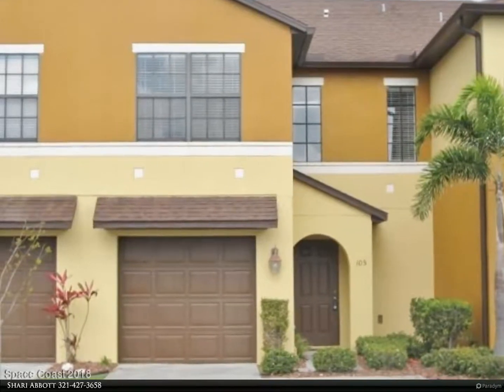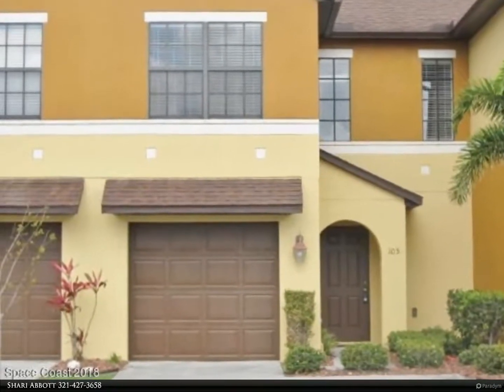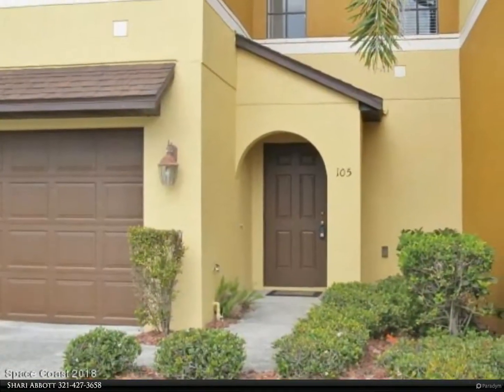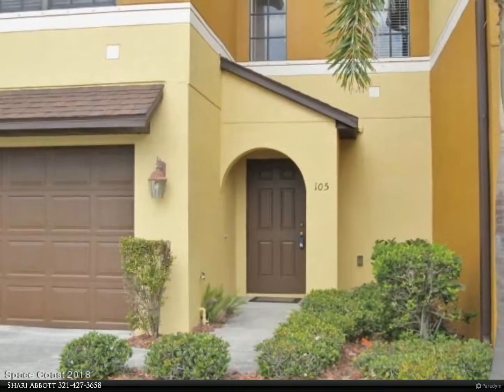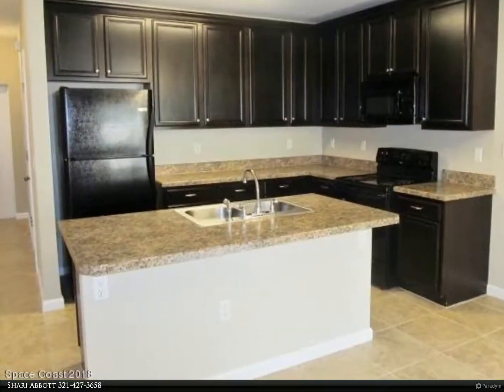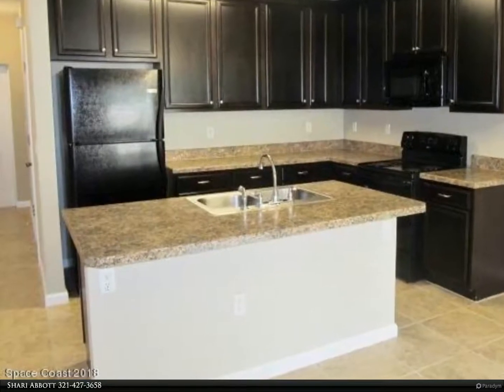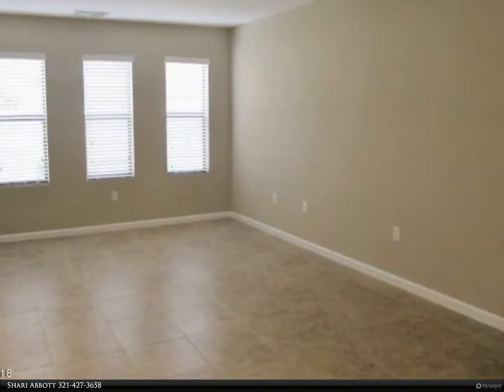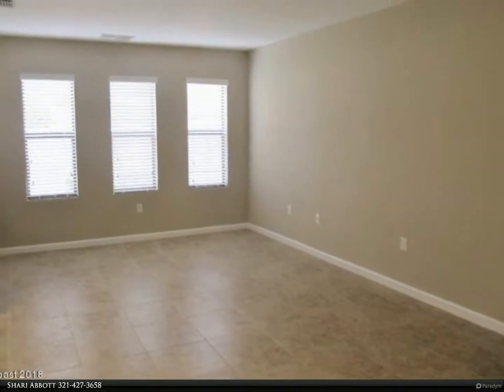1385 Lara Circle #105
ABSOLUTELY GORGEOUS LOOKS LIKE BRAND NEW Courtyard Entrance to this stunning two story town home. Downstairs is all tiled and features a beautiful kitchen with breakfast bar opening up the dining and living areas. All bedrooms are upstairs along with 2 full baths and laundry room (washer and dryer included). NEW CARPET!! Other features include a private patio area, one car garage with private driveway, community pool, lots of storage and parking areas. Close to all the Viera conveniences and I-95. Wonderful home in a Great Location!!

Shari Abbott
Berkshire Hathaway HomeServices Florida Realty